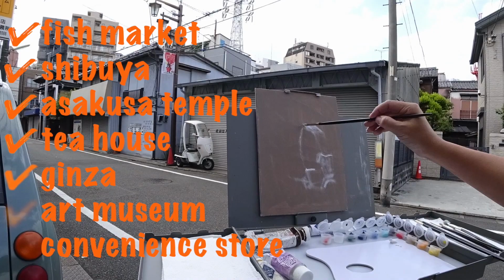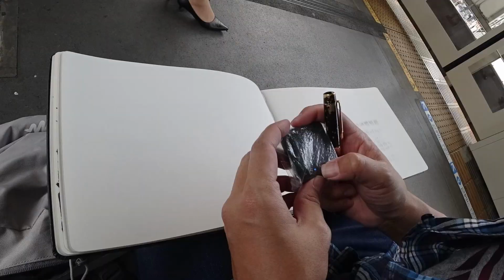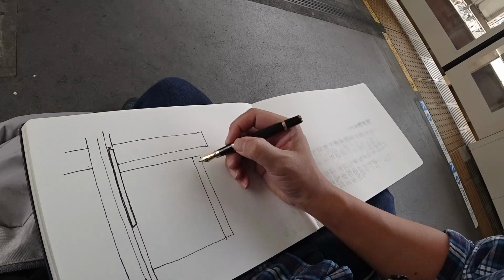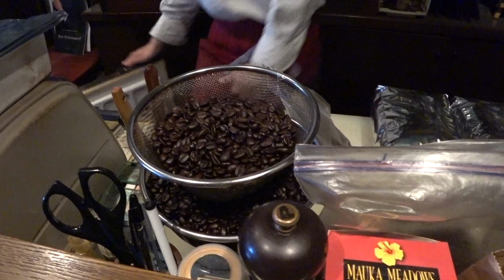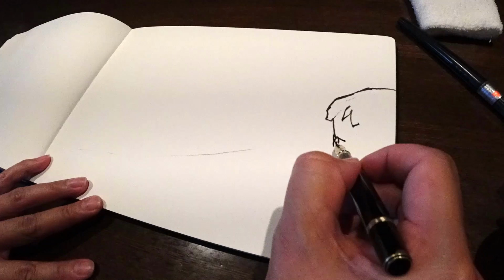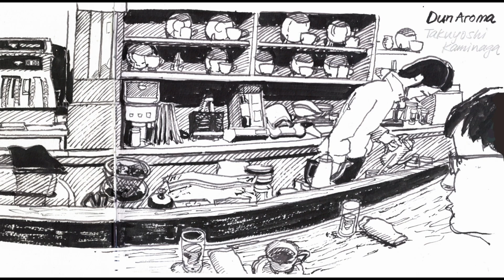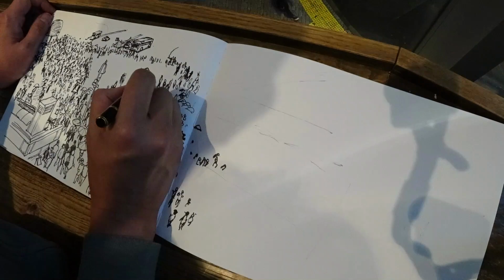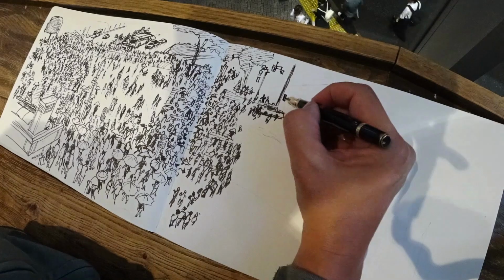Travel Sketch Tokyo Day 1 - Shibuya Crossing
In 2017, I made an art trip to Tokyo. Armed with my oil painting and urban sketching gear, I roam the streets to make art. First day is to cover what the city is known for. I spend 75 minutes sketching the Shibuya Crossing at Starbucks Cafe.

Explore the planet with globe trotting artist Alvin Mark in his Travel Sketch series. Check out the daily local scene of a village, town or city and experience the culture and food that intrinsically binds us all together. Also get insights and see time lapses of his art when he is on location urban sketching or oil painting while on the fly.

0:00 Intro
0:30 Arrival into Narita Airport
1:15 First Oil Painting - Gyro Scooter
2:57 Ink Sketch - Platform Kiosk
4:46 Sketching @ Dun Aroma
7:26 Sketching the Shibuya Crossing